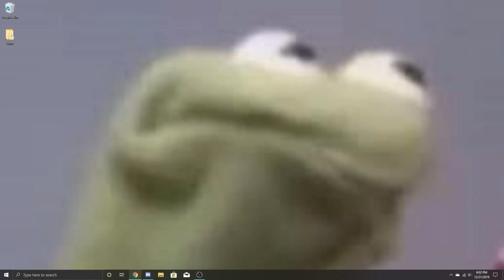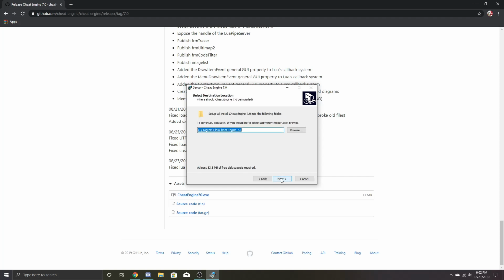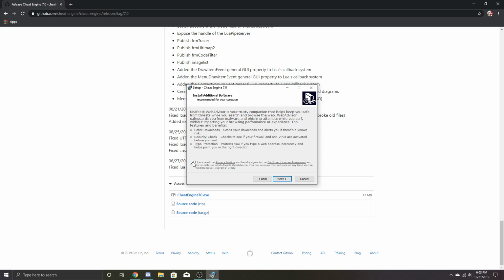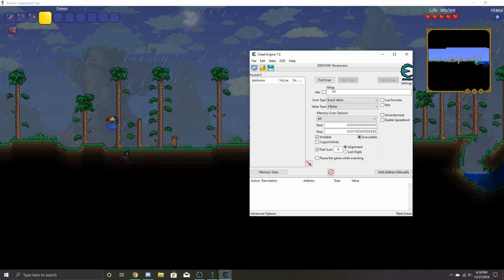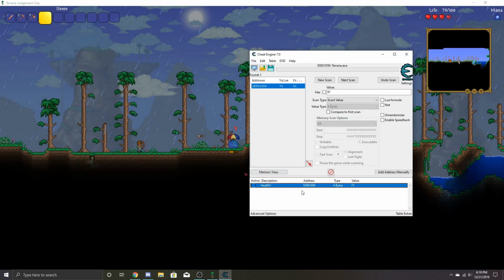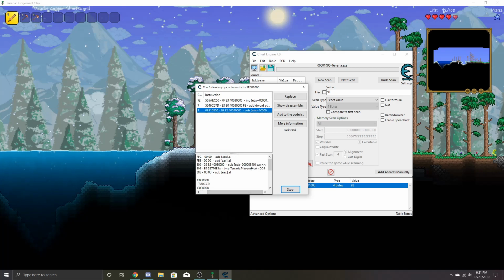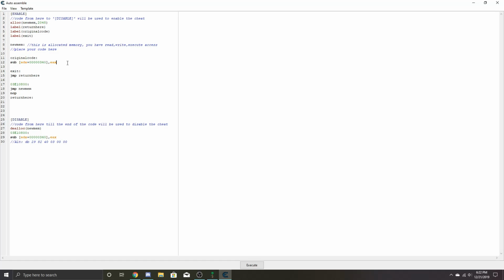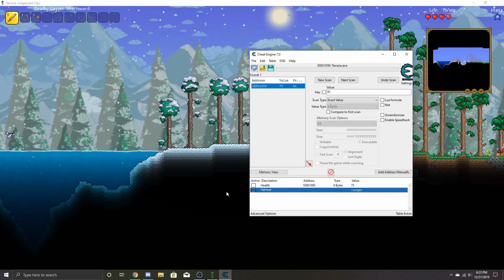How To Hack Terraria || STILL WORKING MARCH 2020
In this video, I show you how to hack Terraria with CheatEngine.

⏰Timestamps:
00:00 - How to Install CheatEngine
02:13 - Finding the Health Address
03:29 - Finding the opcode Instruction
4:14 - Making a Script

🎶Moosic:
Giorno's Theme - Yugo Kanno
Stardust Crusaders - Yugo Kanno